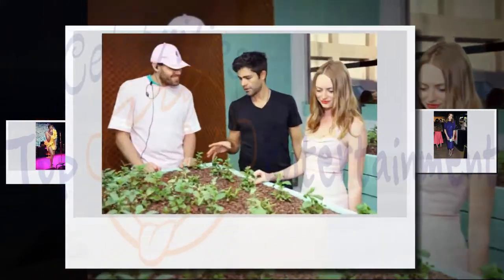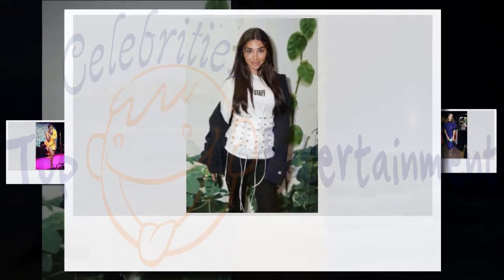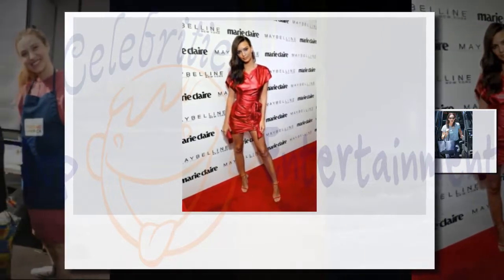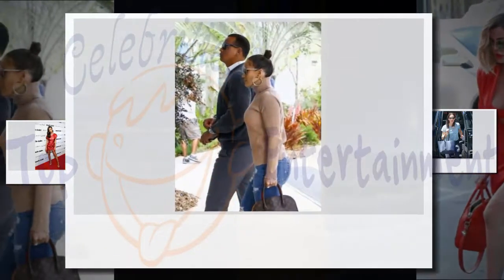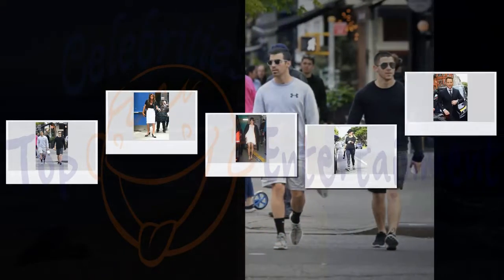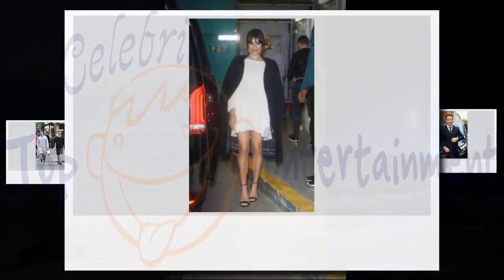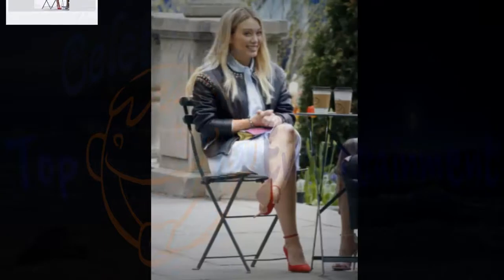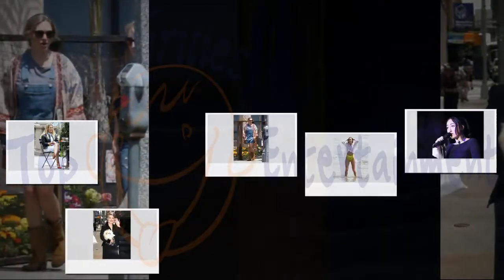Khloé Kardashian’s Secret to Getting Bikini Ready Leads Today’s Star Sightings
Apparently, you — yes, you — can get Khloé Kardashian’s killer body in just seven days!The Keeping Up with the Kardashians star, who was recently seen showing off her curves in a red-hot ensemble, is taking to her app to break down how she gets ready for bikini season. Though it took the 32-year-old years to reach her goal weight, Kardashian admits to taking quick and easy steps to trim down when her daily routine has become “been more pizza + Netflix and less smoothies + squats.”For starters, Kardashian will ditch refined carbs — including sugar, white bread and pasta — and alcohol from her diet a week before she needs to be in a swimsuit.“Refined carbs cause your blood sugar levels to spike and crash, leaving you tired, hungry and craving more. Go for high fiber grains like quinoa and brown rice, which keep you feeling fuller longer and can actually reduce bloating,” she writes, adding that “cocktails calorie bombs” also “stimulate your appetite and lead to dehydration, which causes bloating.”Kardashian also says she works out twice a day a week before a big vacation. “Let me remind you that two-a-days should only be done for short periods of time! I only do them occasionally and for 1 week max right before a vacation or when I want to look my best,” she notes. “Doing one session of cardio in the morning and one session of weight training in the evening challenges your body and burns calories around the clock—for up to 24 hours! Make sure to stay hydrated and properly fueled!”She continues, “Speaking of hydration, it might sound strange, but the more water you drink, the less water your body retains. Goodbye, water weight; hello, flat tummy! I try to get as much as 5 liters a day—it’s a lot, but the more physically active you are, the more you need.”Lastly, Kardashian recommends getting a base tan before slipping into a bikini. “Spray tans give me life and I’m not sorry about it!” she pens. “Self-tanner can camouflage all kinds of sh*t. When skin is darker, light doesn’t reflect off it as much, making it appear smoother all around!”